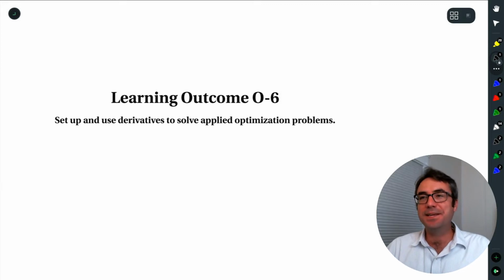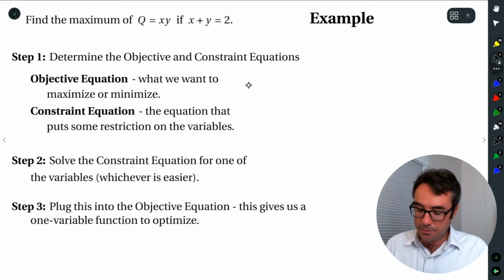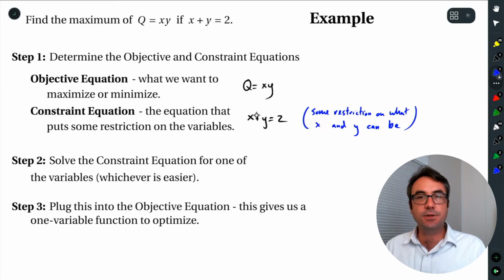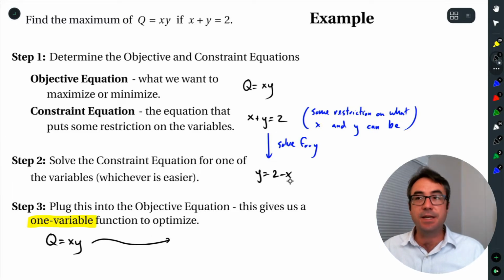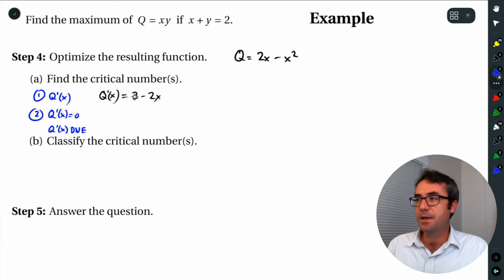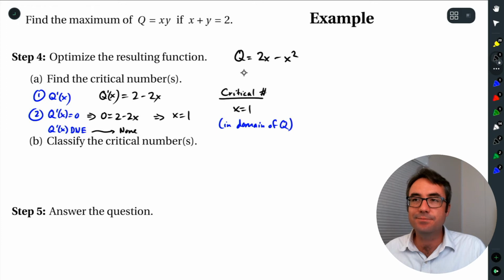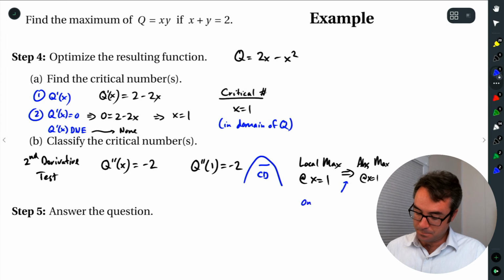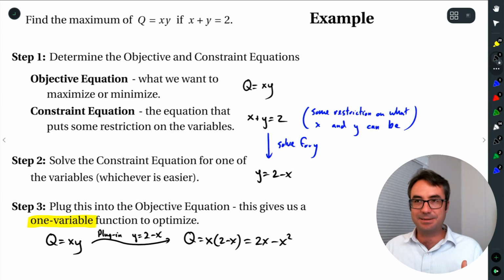MTH 141: O6 - Applied Optimization (part 1)